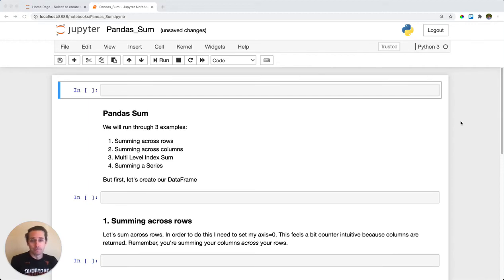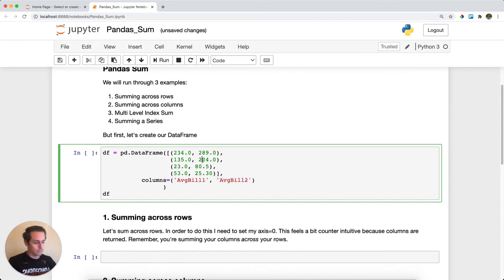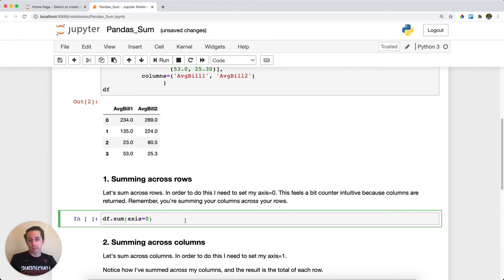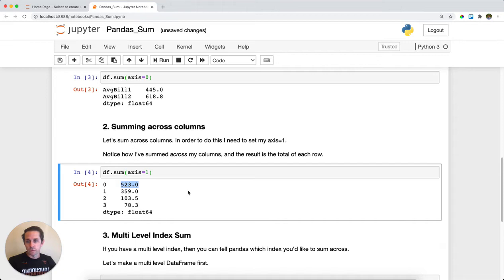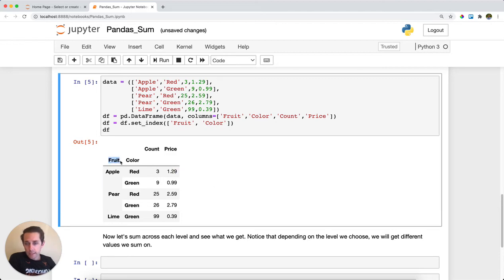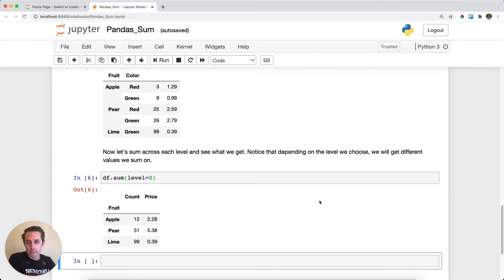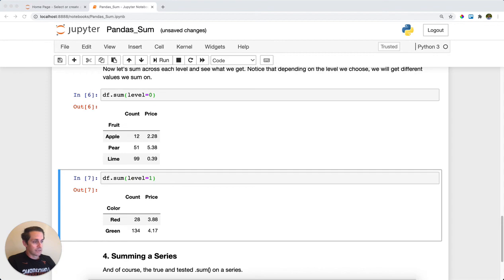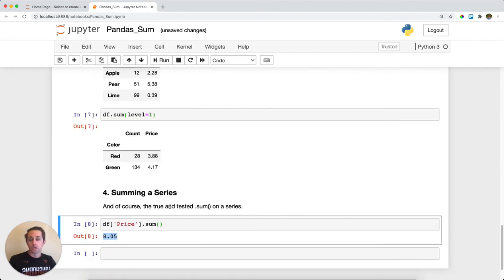Pandas Sum | pd.DataFrame.sum()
Ah, sum. The backbone of any good mathematical operation. Pandas sum gives you the power to sum entire rows or columns.

You can use this function on a DataFrame or a Series.

I use Pandas Sum for series addition mostly. Especially when counting the number of "True" entries when filtering my rows.